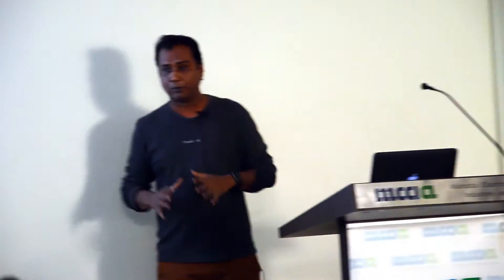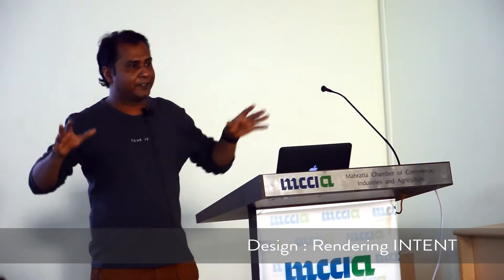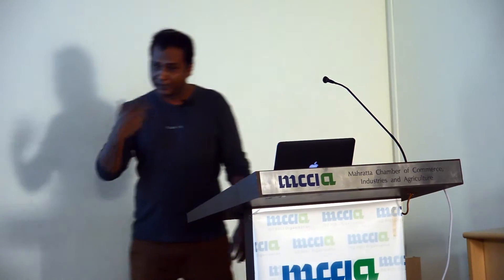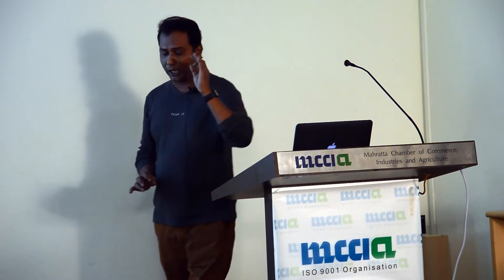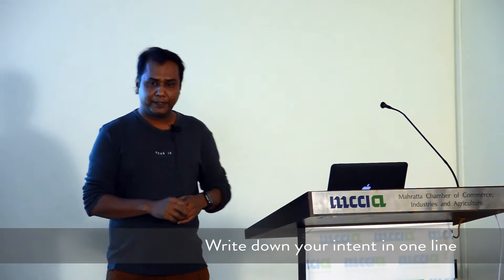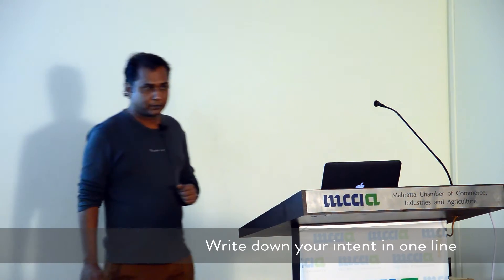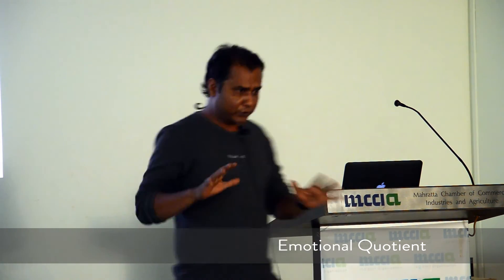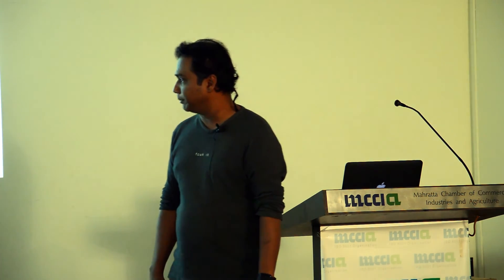Rendering Intent & Emotional Quotient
Robosoft Technologies has partnered with The National Association of Software and Services Companies (NASSCOM) to conduct a workshop in Pune, on 'Designing Meaningful Mobile Experiences'. Here Dean Gonsalves, National Creative Director, Robosoft Technologies, speaks on rendering intent and emotional quotient.